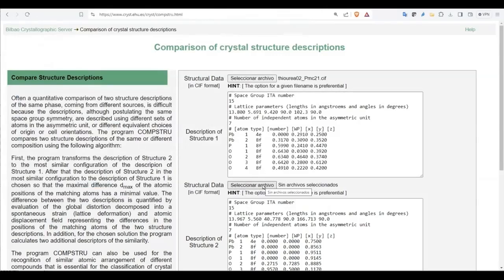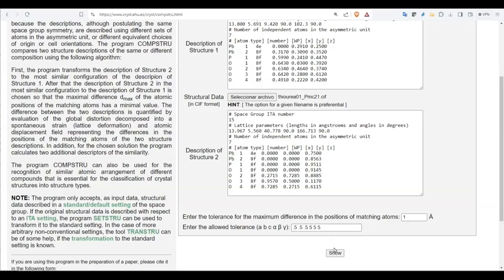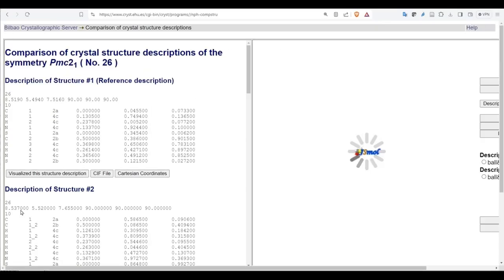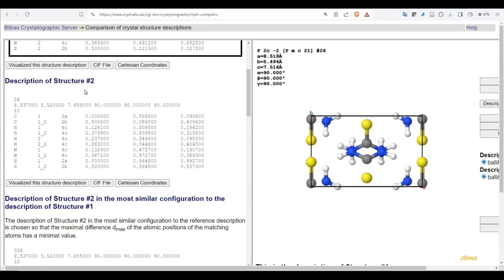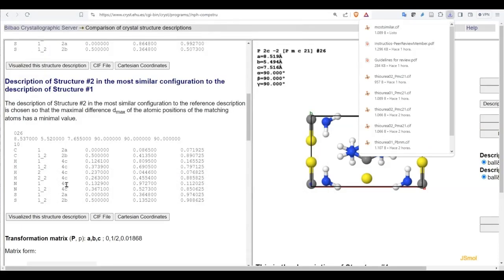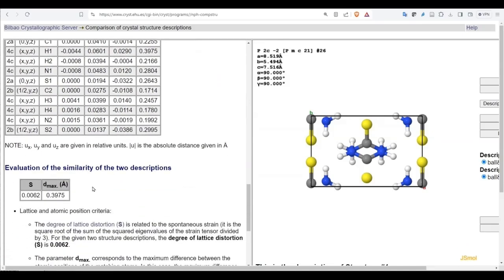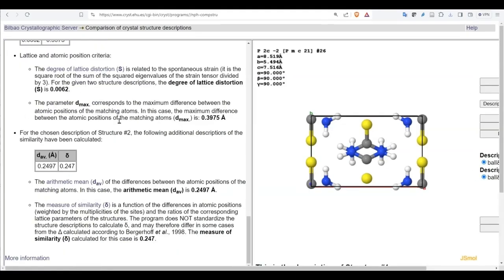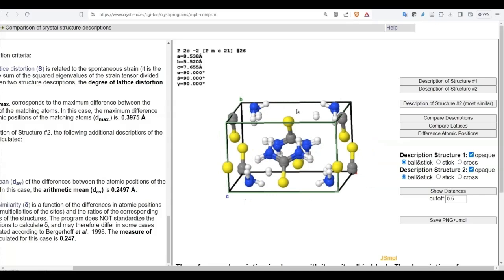Free tools for symmetry handling and visualization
Video Example COMPSTRU: showing how to compare structures using the program COMPSTRU with the examples from Section 6
Published in J. Appl. Cryst.

Free tools for crystallographic symmetry handling and visualization

Online courses and innovative teaching methods have triggered a trend in education, where the integration of multimedia, online resources and interactive tools is reshaping the view of both virtual and traditional classrooms. The use of interactive tools extends beyond the boundaries of the physical classroom, offering students the flexibility to access materials at their own speed and convenience and enhancing their learning experience. In the field of crystallography, there are a wide variety of free online resources such as web pages, interactive applets, databases and programs that can be implemented in fundamental crystallography courses for different academic levels and curricula. This paper discusses a variety of resources that can be helpful for crystallographic symmetry handling and visualization, discussing four specific resources in detail: the Bilbao Crystallographic Server, the Cambridge Structural Database, VESTA and Jmol. The utility of these resources is explained and shown by several illustrative examples.